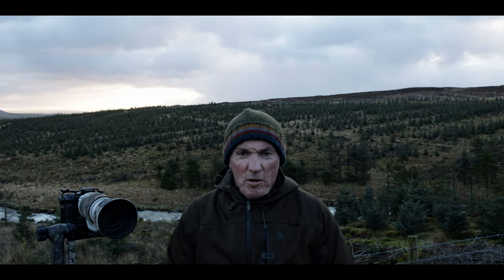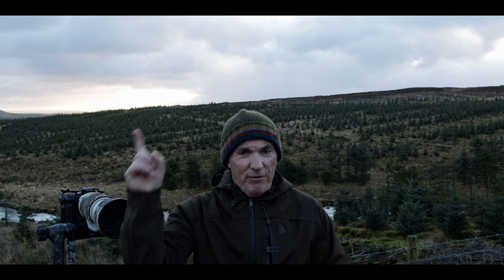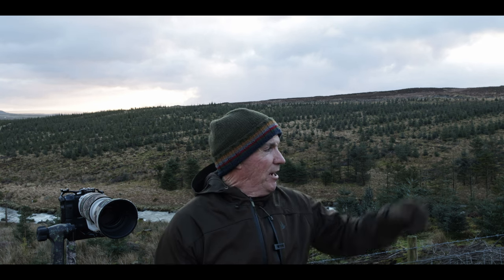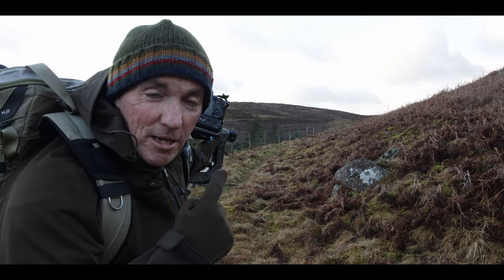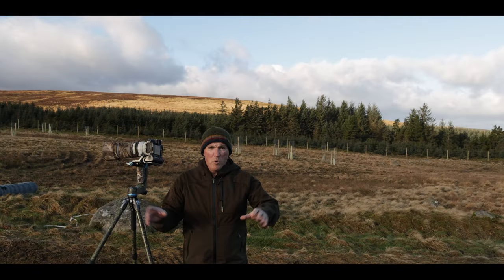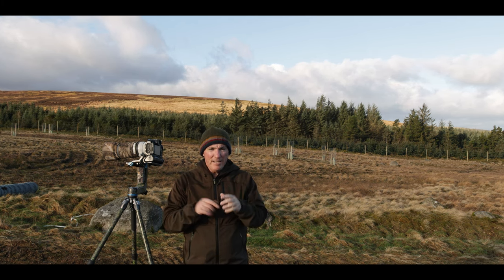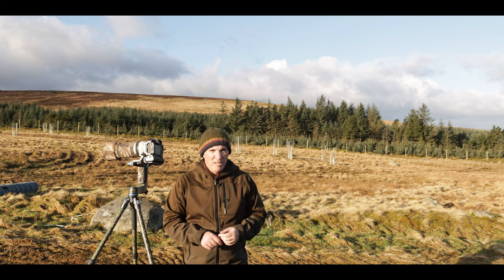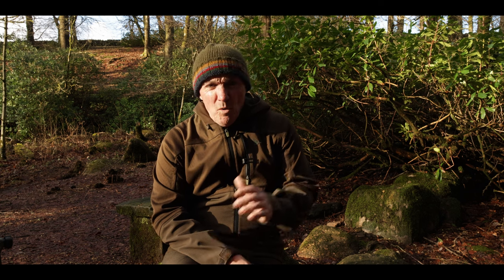Wildlife is Hard to find - Photographing Red Squirrels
This week I headed out on the only dry day available deciding on where to go proved difficult as I didn't really want to head back to my old local areas I wanted to try and find something new.

So I headed out to the Lake District an area where I've not been very successful in finding wildlife over my past visits so today was just another adventure and exploratory day out.

Heading north I decided to head towards a woodland area that also had open ground and a river an ideal location for river birds and birds of prey.
But once again I was beaten with only a few sightings of wildlife, so after a few hours I decided to head back to a local spot to spend an hour or two with some little red furry friends, the red squirrels.

Not long after once I got the shops I was happy with I decided to go on a tip that someone had mentioned to me about a Tawney owl. So on the back of this, I headed out in the hope that I may just see the owl but I was not holding my breath.

As luck would have it once I arrived at the location the owl was sitting there in the tree but after 30 seconds and a few pictures it decided to go back inside and go to sleep I waited a further two hours but without success, so I will return and spend the day sat in my car using it as a heart to photograph the tawny owl.

Canon R5
Canon R6
Canon R7
Canon RF 100-500mm f/4.5-7.1 L
Canon EF 70 -200mm f2.8 IS III L
Canon RF 85mm f1.2L USM DS Lens
Canon RF 1.4 x convertor
Smallrig Camara cage x3
Benro Tortoise 24CLV Tripod
GoPro Hero 12
Atomos Ninja 5.2"

Other items used, and in my Kit

Hahnel Captur Remote
Sony ICD-TX660 - Digital Voice Recorder
Benro Gh5c Gimbal Head
Self Adhesive Camouflage
Rain Poncho
Camera Battery Case
Tripod Stool
Camouflage scrim